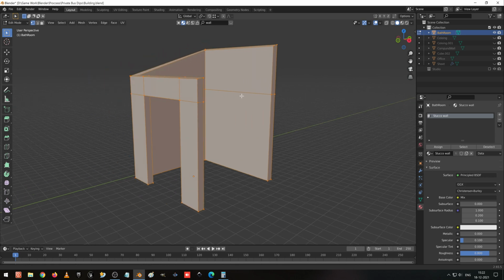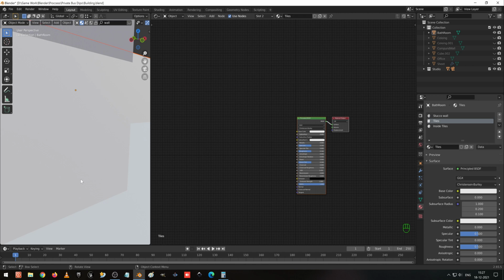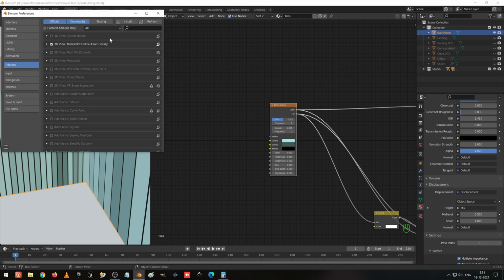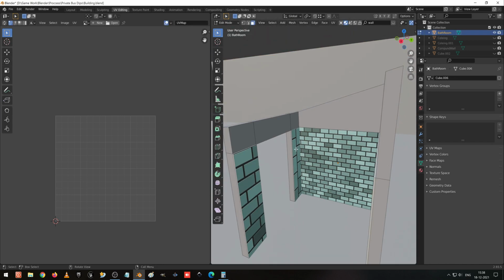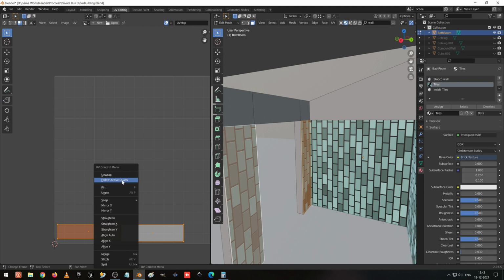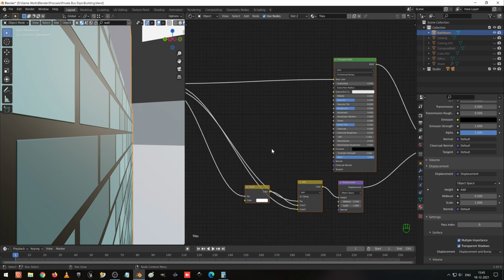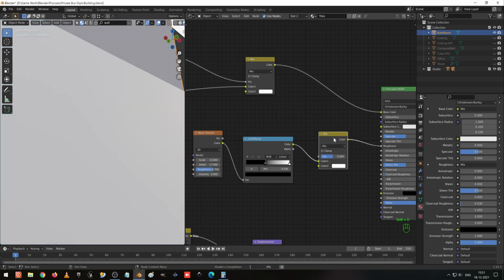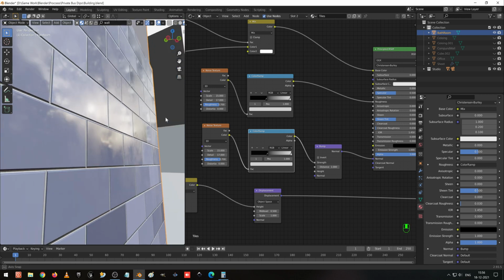How to do Tiles Textures and uv alignment in Blender Tutorial - Part 3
How to do Tiles Textures and uv alignment in Blender Tutorial - Part 3, This is going to be a big design model and modeling all type